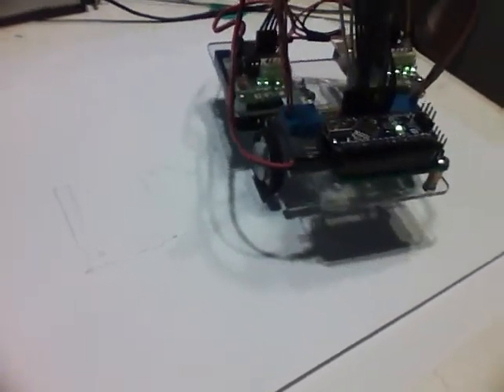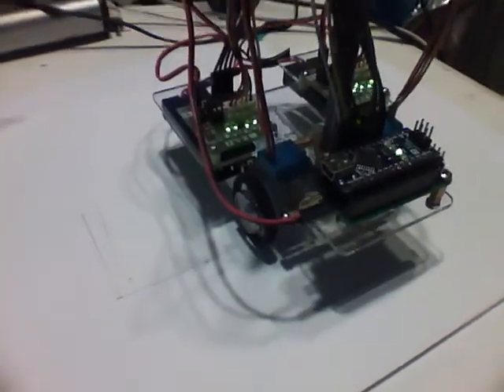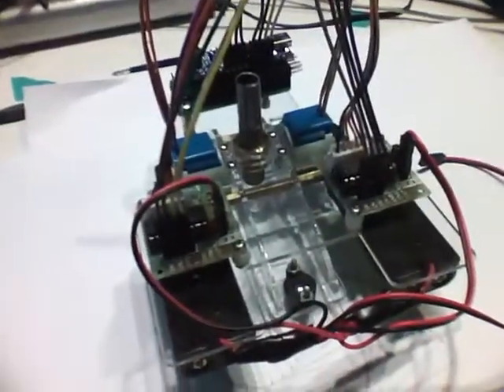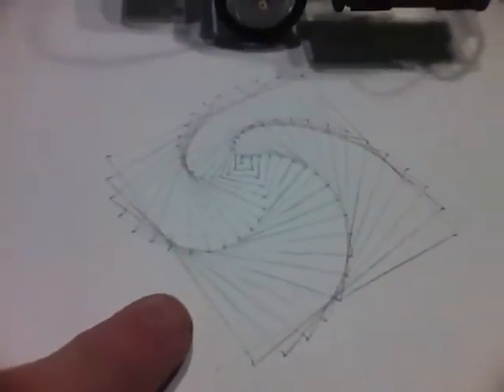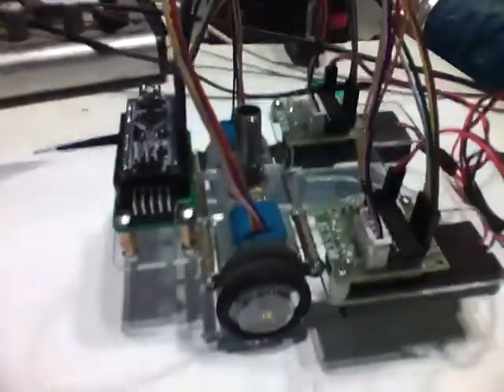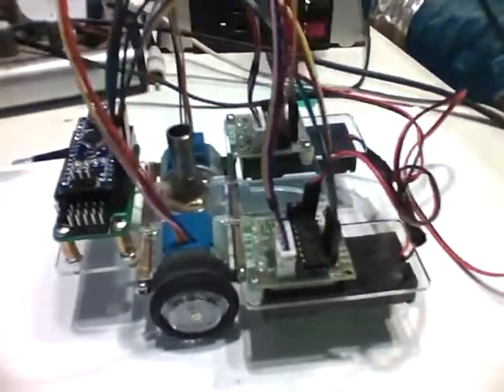Drawing Bot Working and Solid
Man, this little bot is solid, solid. Quite happy with it indeed. I may just have to kit this guy and sell it --I dunno, gotta crunch some numbers. Keep your eyes peeled at: